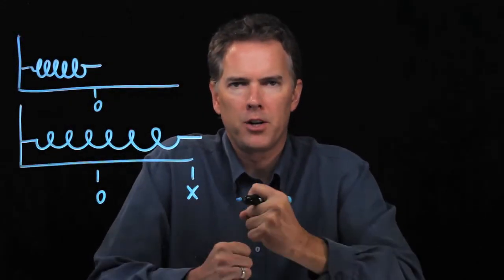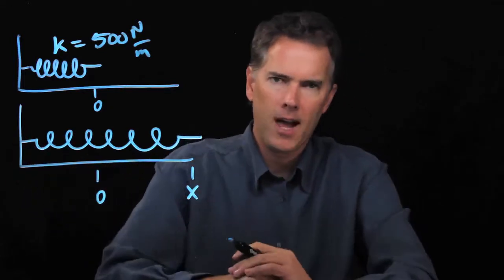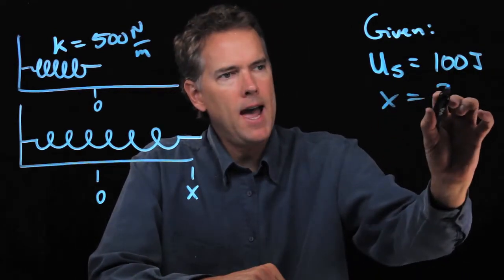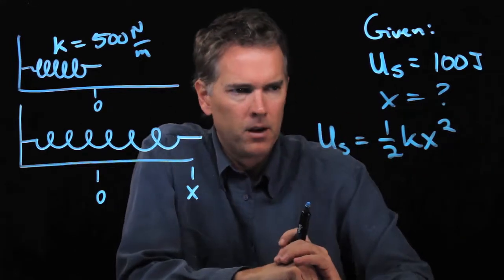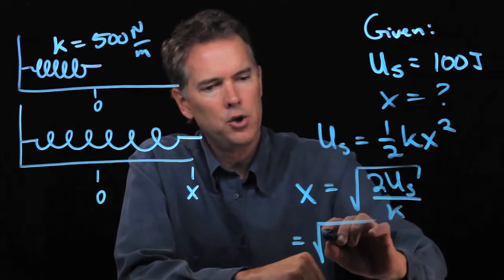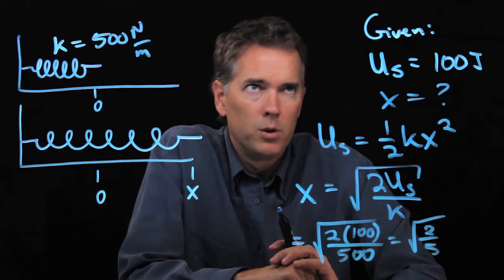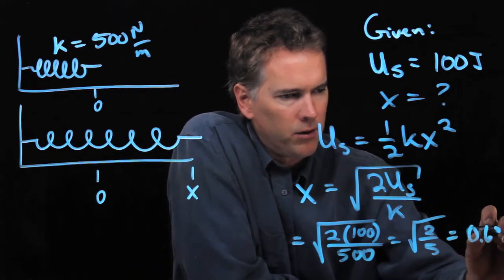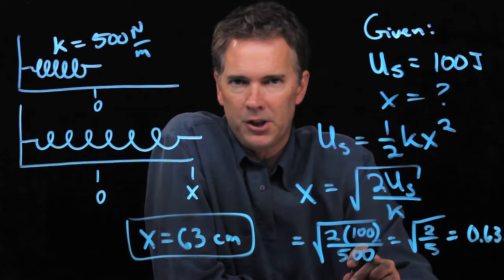Stretched spring and energy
How far do we have to stretch a spring to store a certain amount of energy?

HW K 10 18